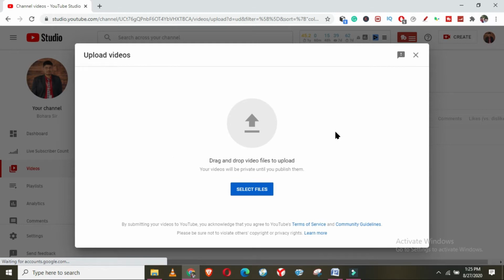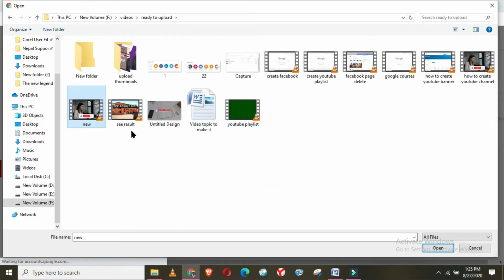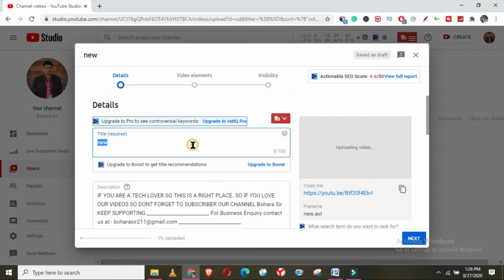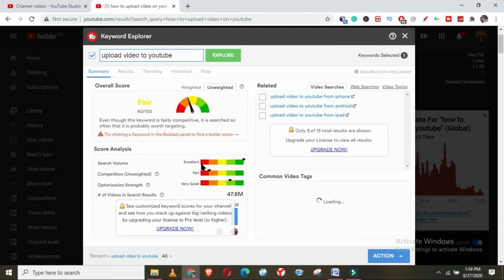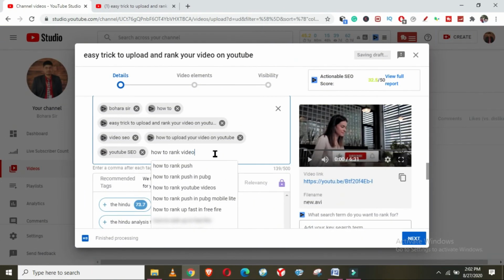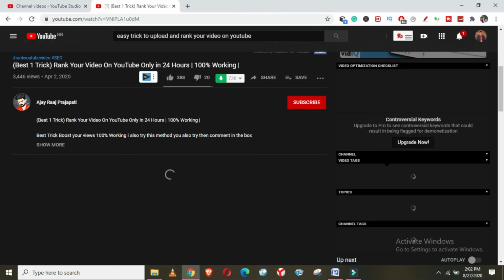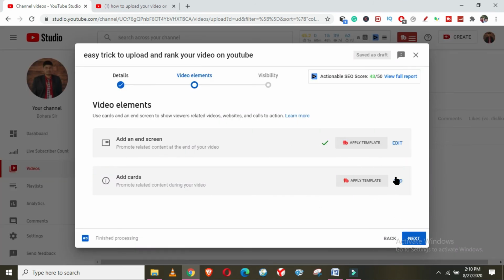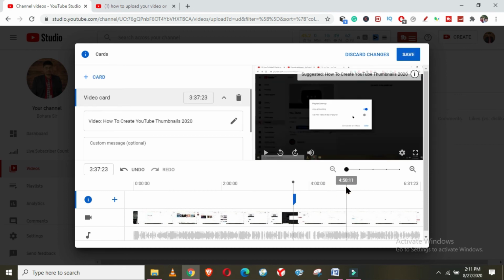Easy Trick To Upload And Rank Your Video On YouTube| YouTube Video SEO 2020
Hello, friends in this video I will know easy trick to upload and do SEO of that video on youtube, It will help to rank your youtube video and also tell how to give title, description, and tags. This video will show the easy trick to upload and rank your video on youtube.
IF YOU ARE A TECH LOVER SO THIS IS A RIGHT PLACE.